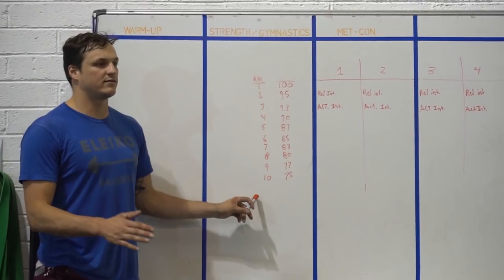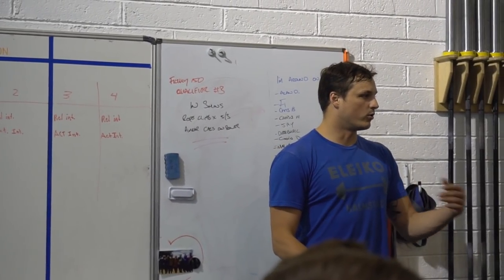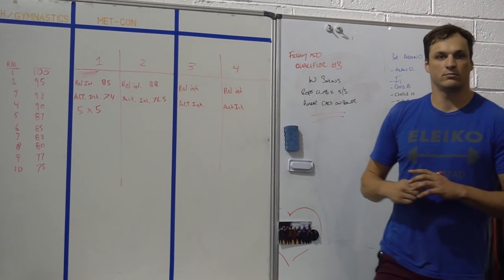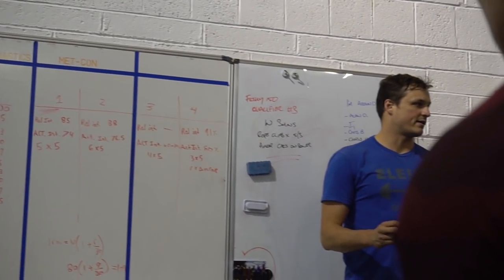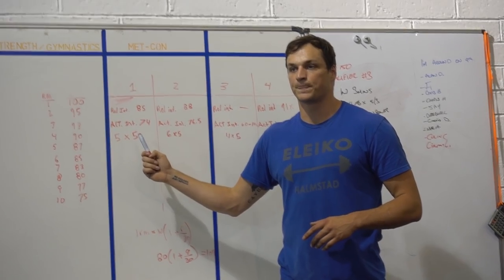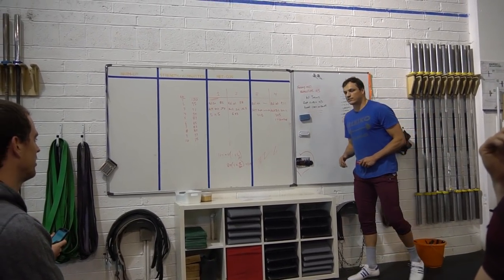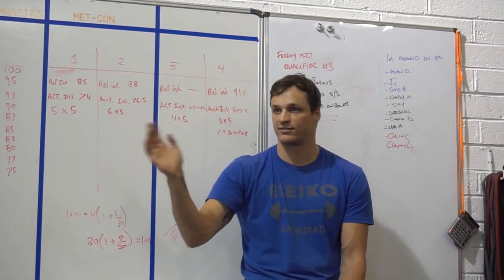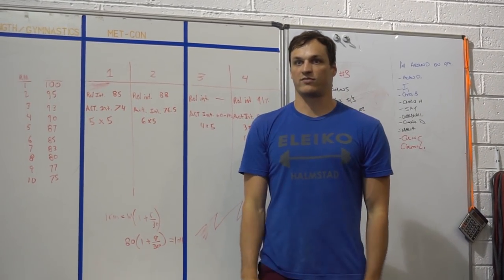Zack Telander Talks about Programming for Weightlifting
Check out Zack's video for more info about programming (how to program for the snatch and clean and jerk):

During Zack Telander's seminar at D12 Crossfit in Dublin, he talked about programming for weightlifting. I managed to film the majority of it, unfortunately, my camera died at the end.